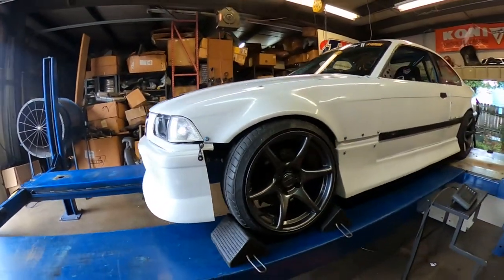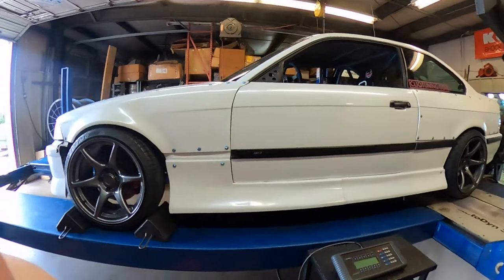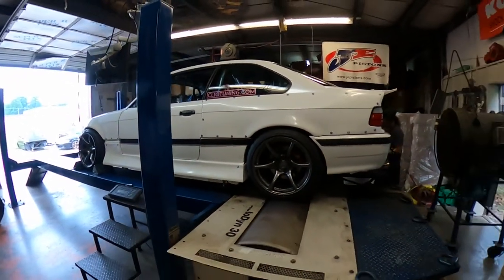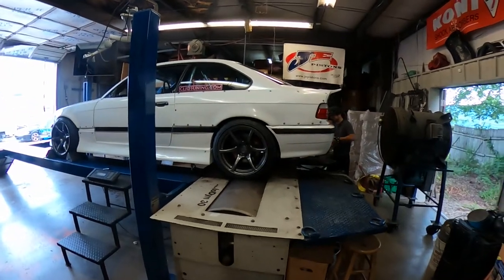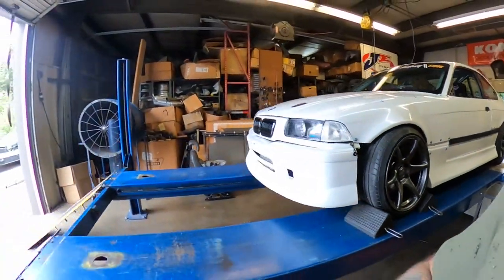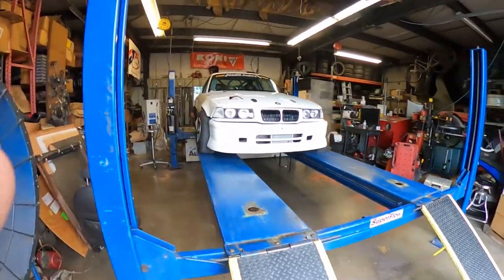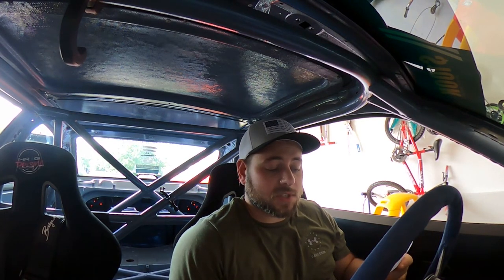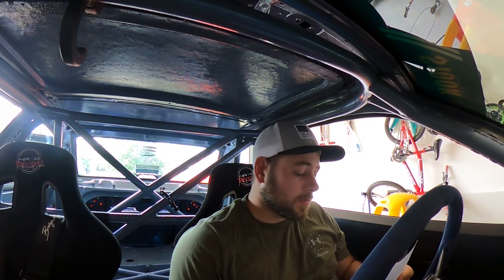E36 Dyno Day @ Taliaferro Imports With Colin Cottengim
Join us as we travel across town to our local import dyno shop Genuine Saab & Taliaferro Imports to get some numbers on our fully built S50 drift car on a base tune.